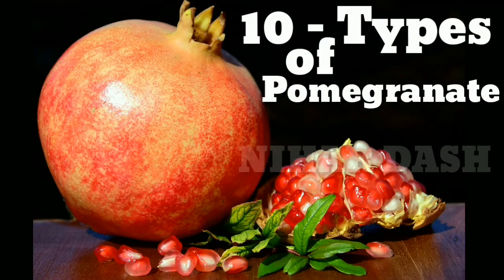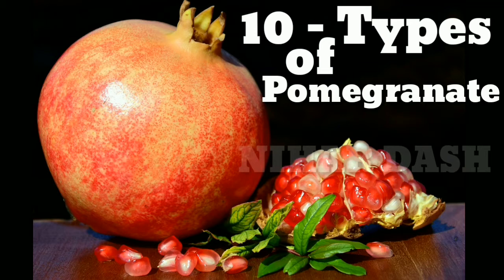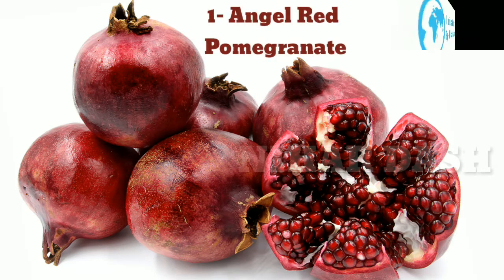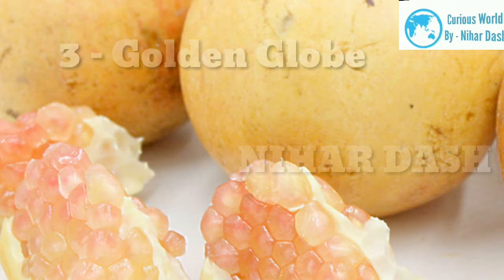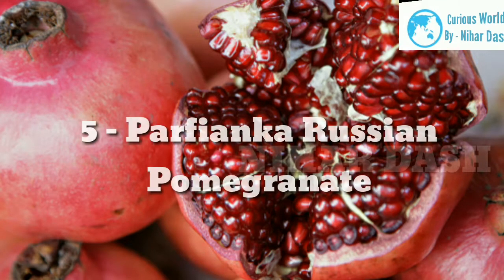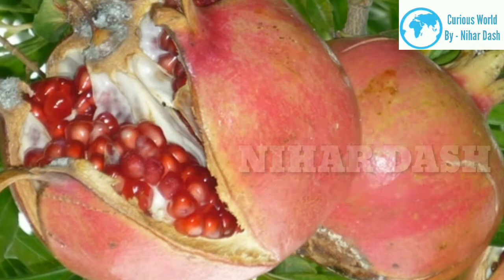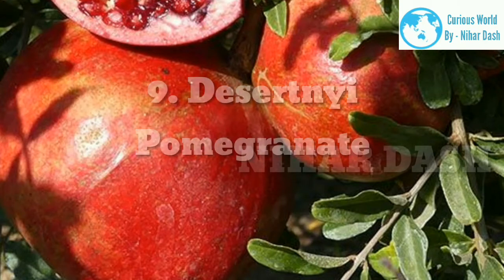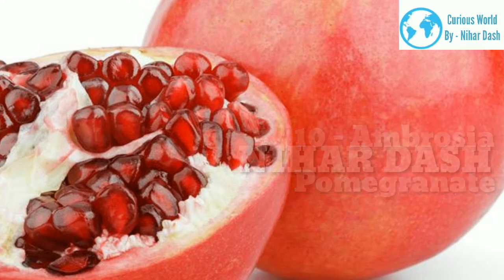10 - Types of Pomegranate /Pomegranate / Ripe Pomegranate /Types of Pomegranate / CatagorPomegranate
10 - Types of Pomegranate /Pomegranate / Ripe Pomegranate /Types of Pomegranate / CatagorPomegranate